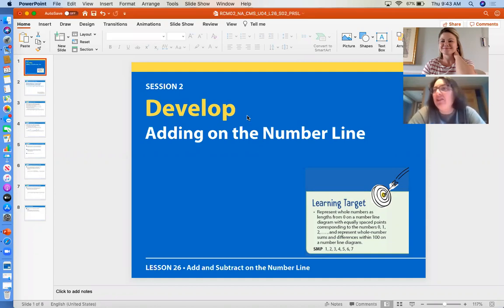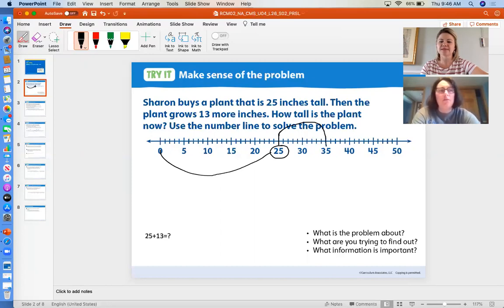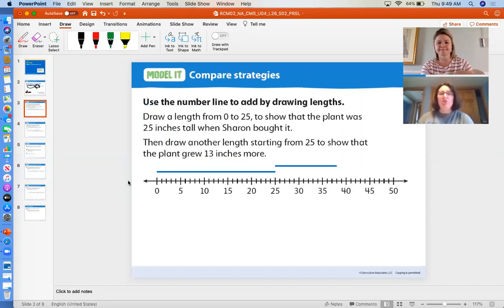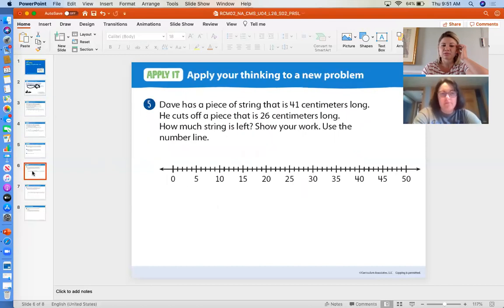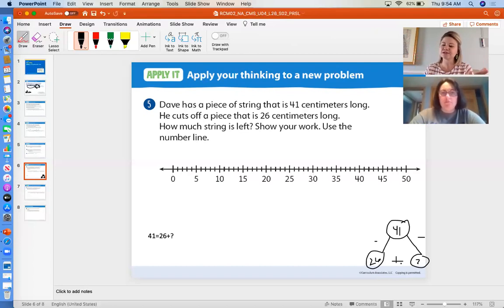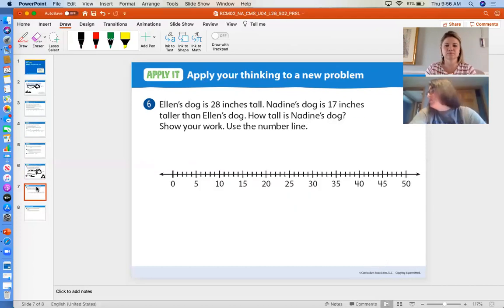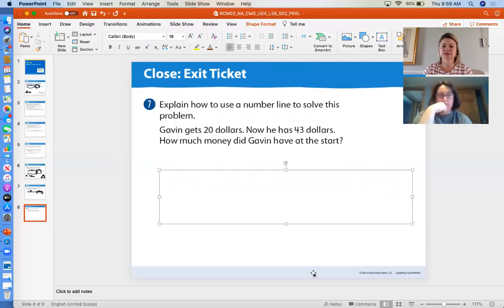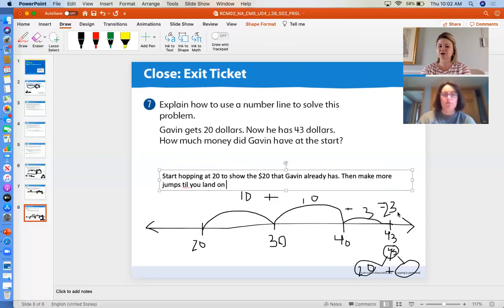Lesson 26 Day 2